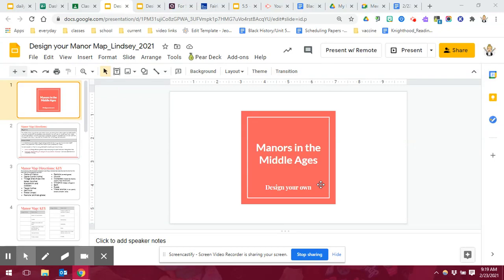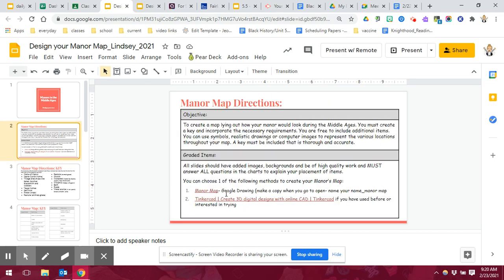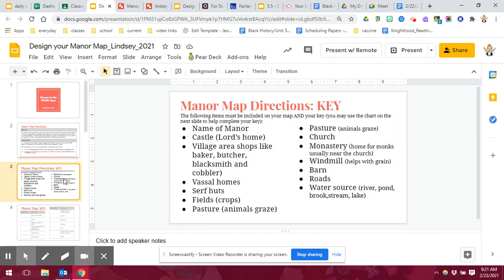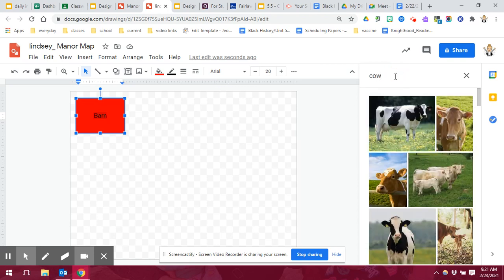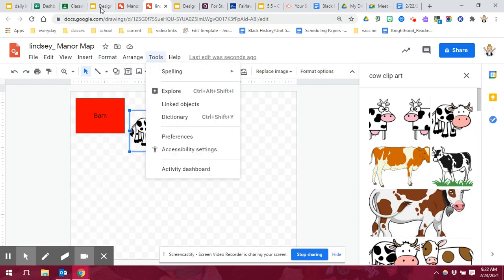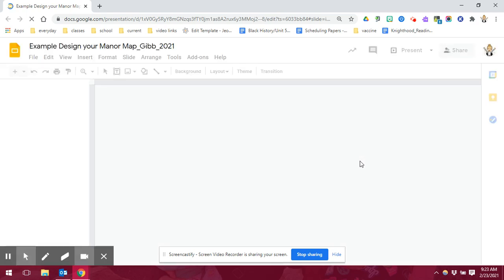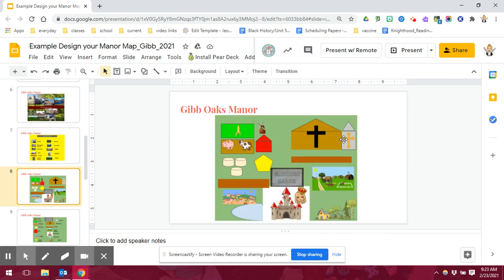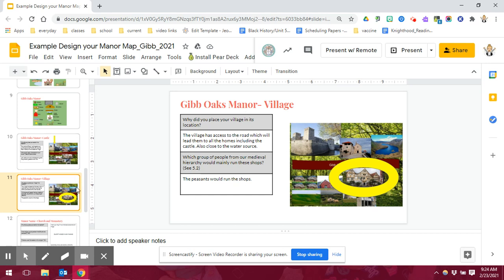2/23/21: manor map*